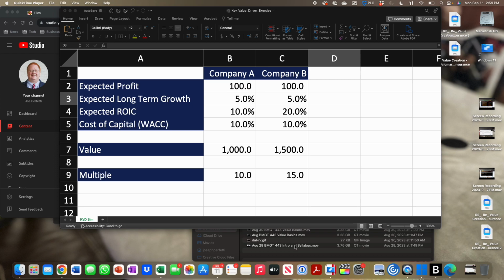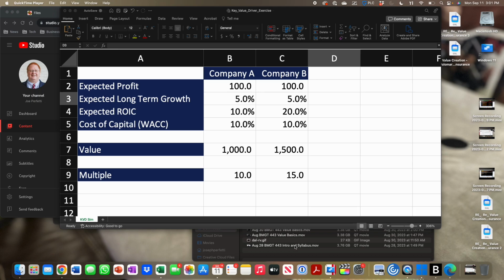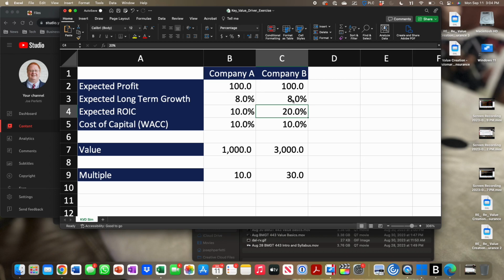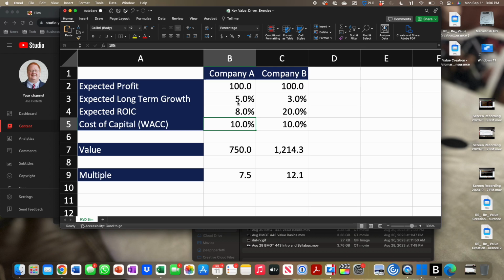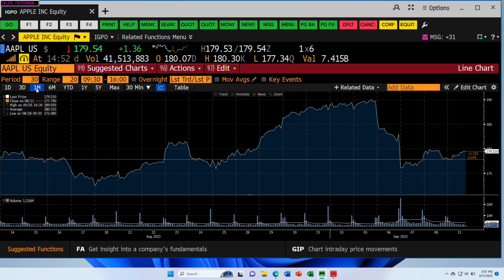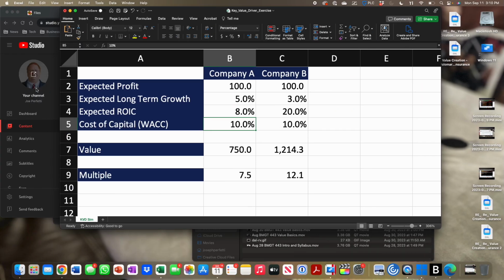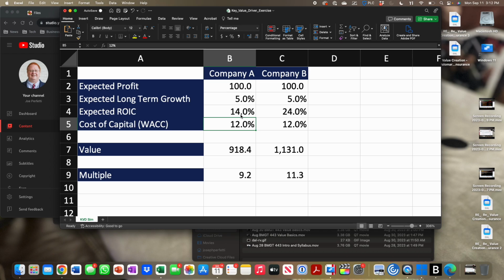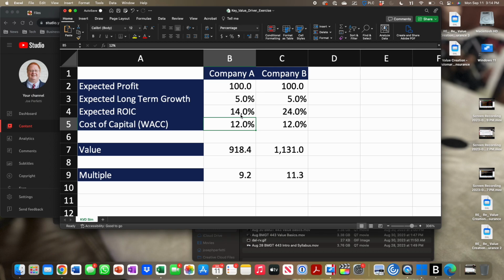Sep 11 Part 2 KVD Exercise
An exercise covering the six scenarios relating to the Key Value Driver equation.